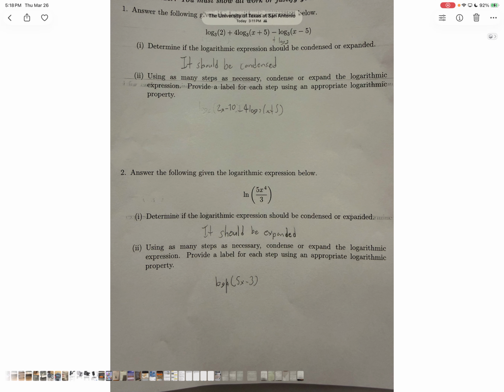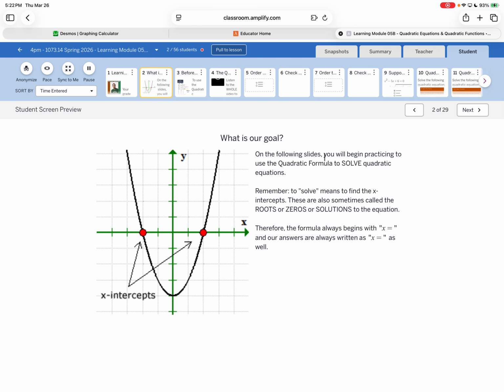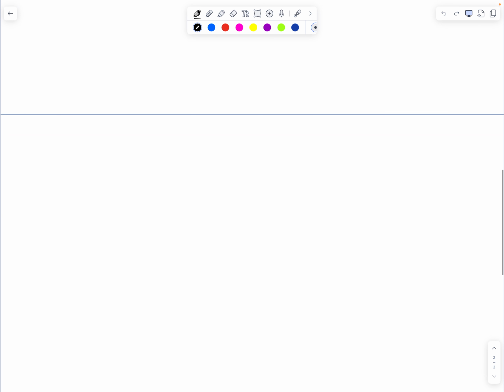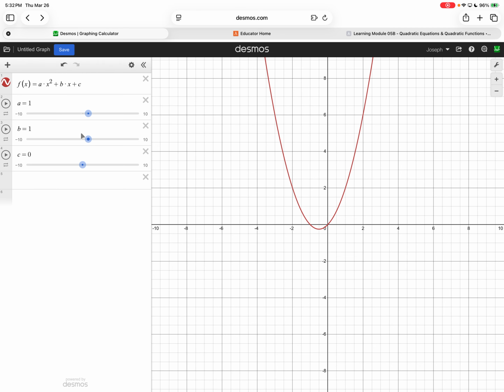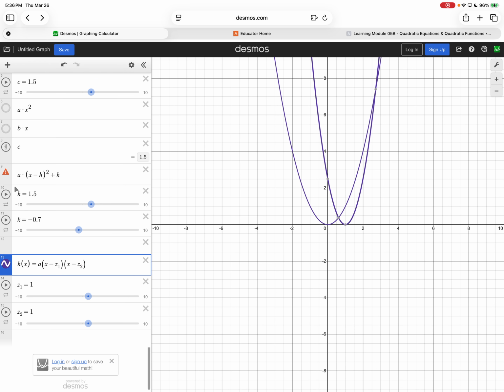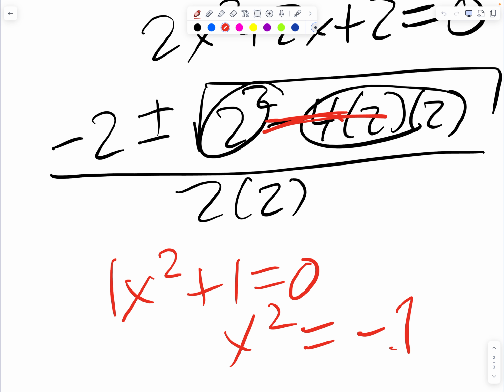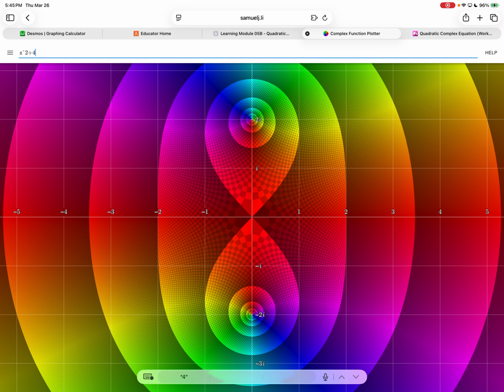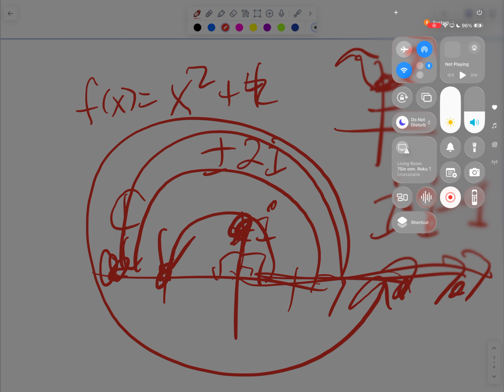Quadratic Adventure with some curious people.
The obvious solution to the iogarithm problem and then some discovering of quadratics, parabolas and their representations and tinkering with tech to see what it’ll do for us.